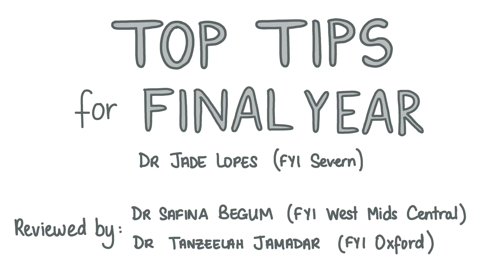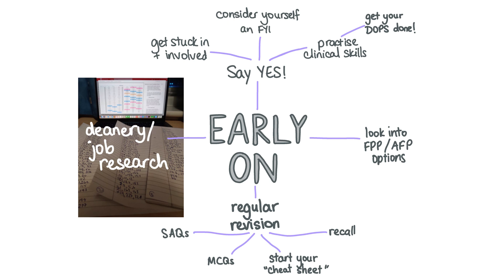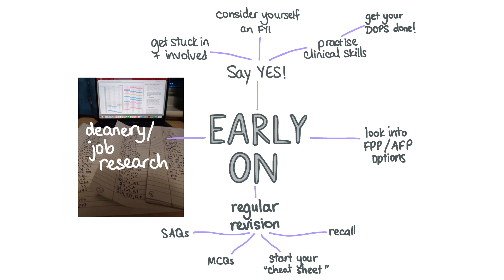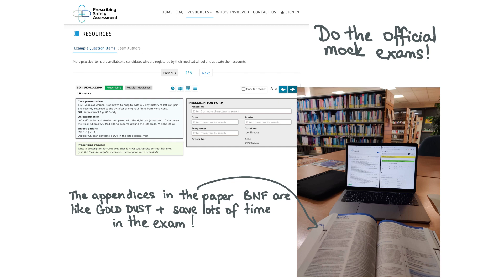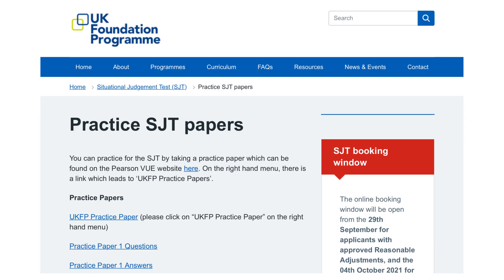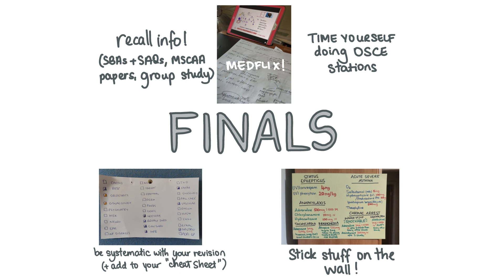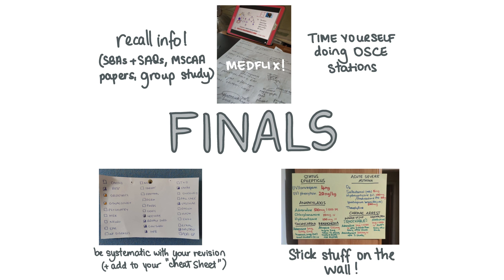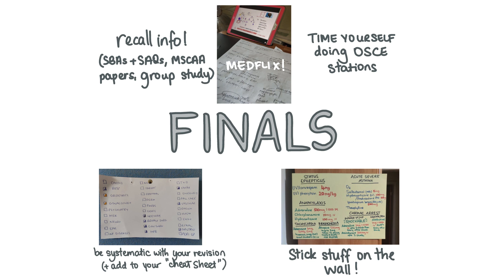How To Study For Exams In Medical School | medical student study tips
Surprise! I'm back!
It's been a hot minute! I've been busy doing my final exams of med school, moving and getting used to being an actual doctor (!)

In this video I got together with my clinical partners for final year, Safina and Tanzeelah, to come up with some top tips that we wish we knew when starting the final year of medical school. I hope that they're useful to you.

I'll continue making medical education videos (just will not be able to do them weekly anymore) so follow to be notified when new videos come out :)